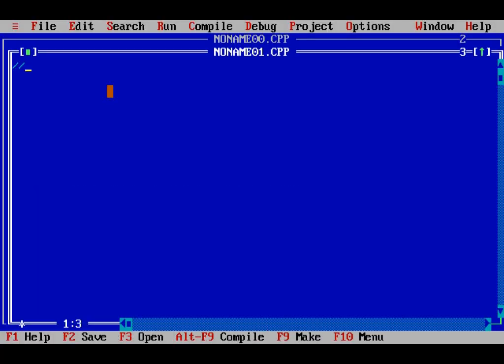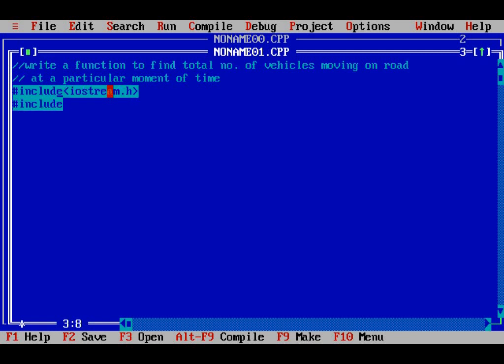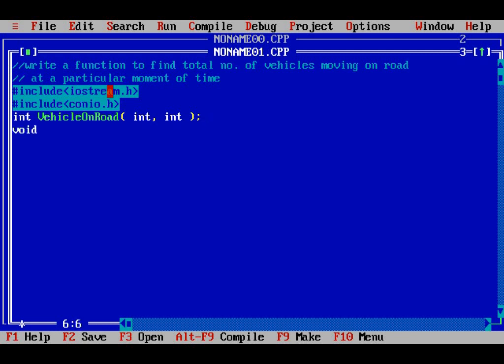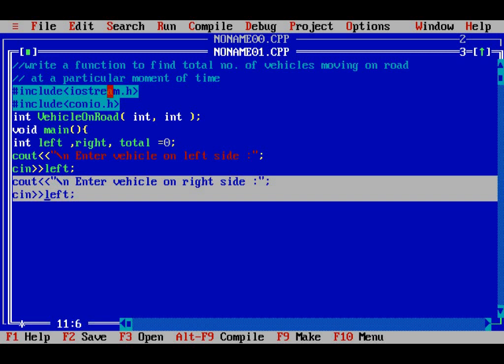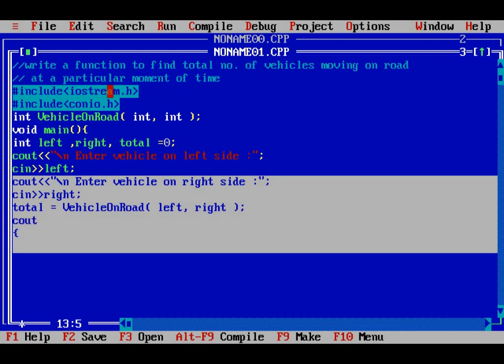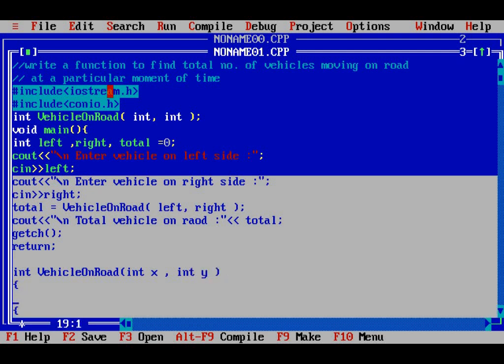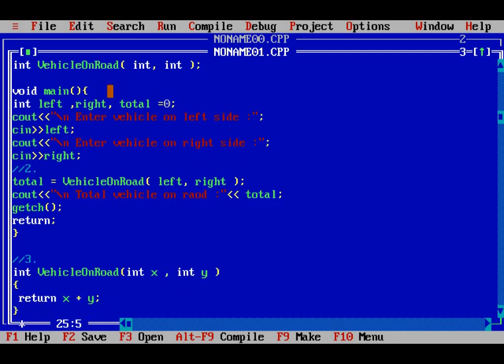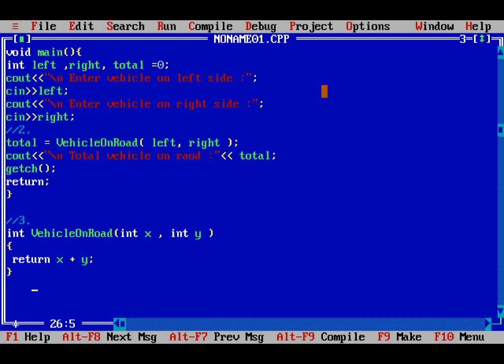How to create my c++ functions?